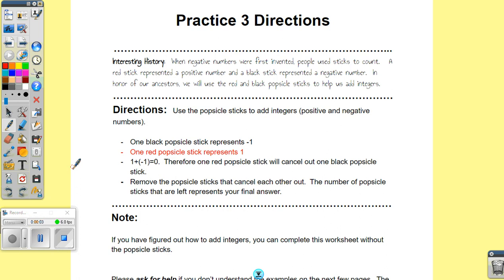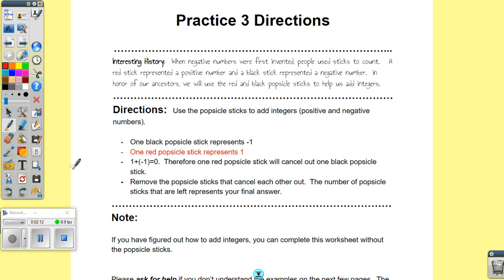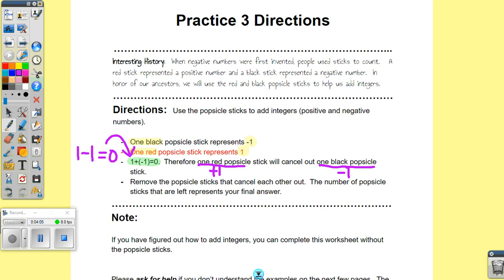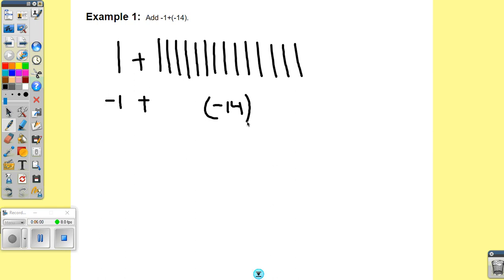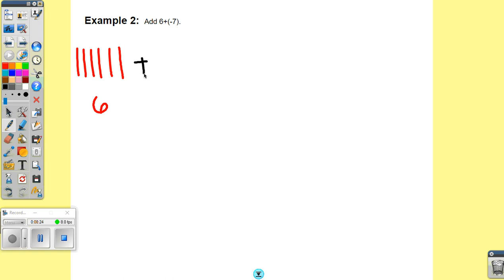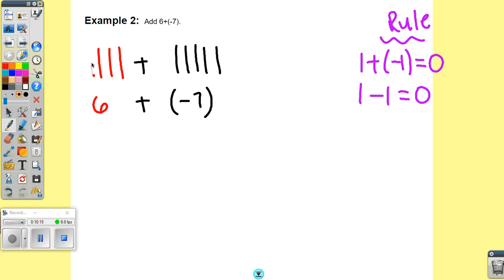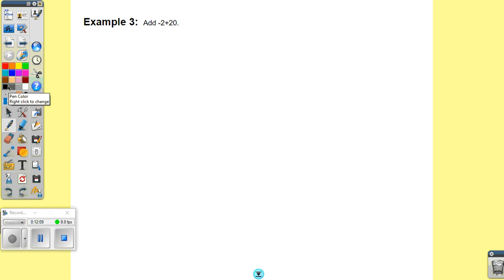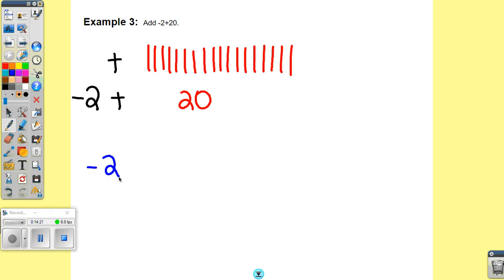Practice 3 Video How to Add Integers with Popsicle Sticks